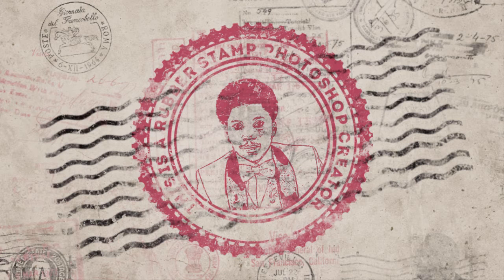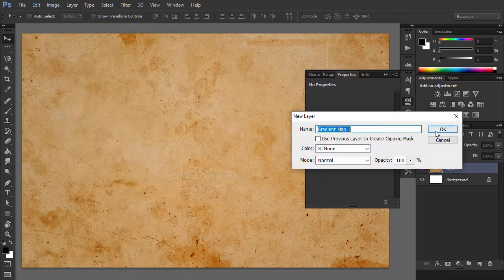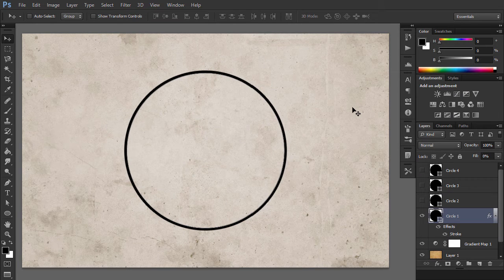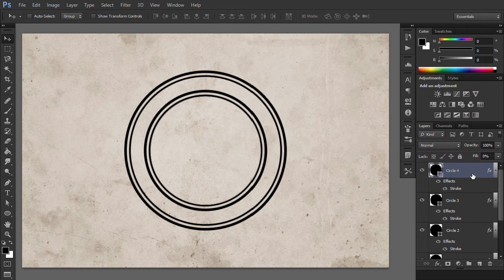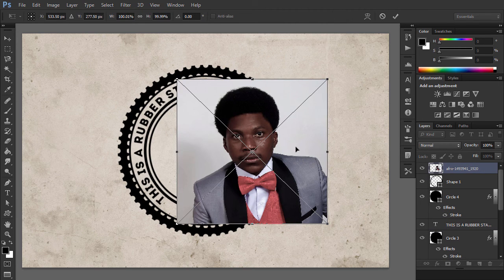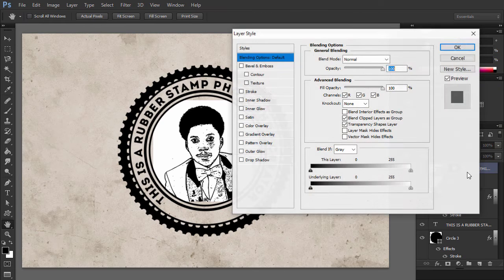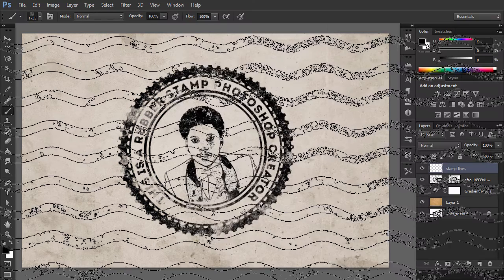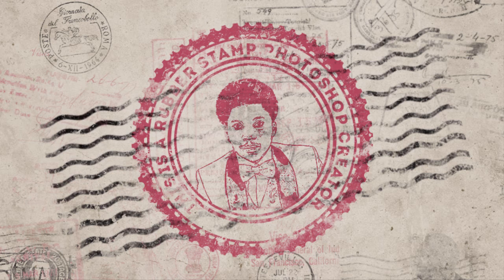How to Create a Rubber Stamp Effect in Adobe Photoshop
Turn any photo into a rubber stamp in just a few quick steps. The rubber stamp effect is a part of Rubber Stamp Photoshop Generator from Envato Market

In this tutorial, learn how to create a realistic rubber stamp effect in Photoshop. Find out more with the written tutorial at Envato Tuts+
Envato Tuts+
Discover free how-to tutorials and online courses. Design a logo, create a website, build an app, or learn a new skill

► Explore Envato's full stack of AI tools, all included in your subscription